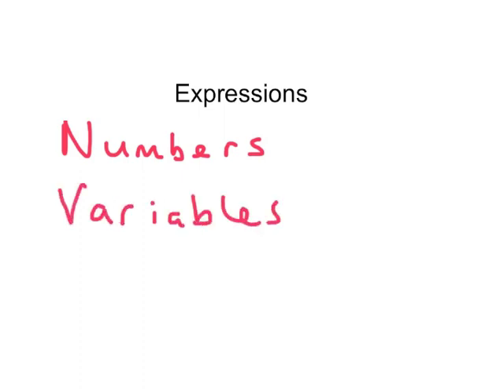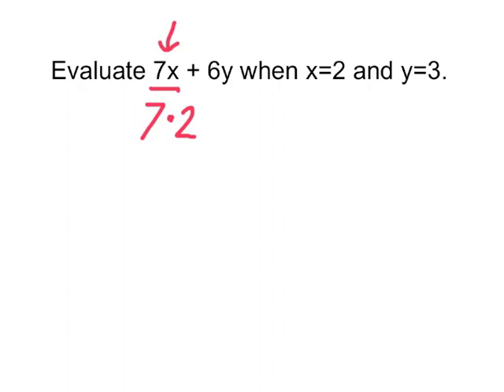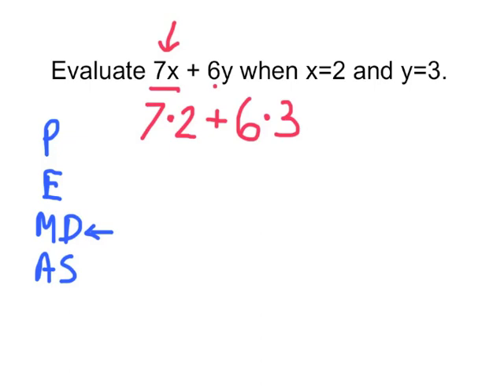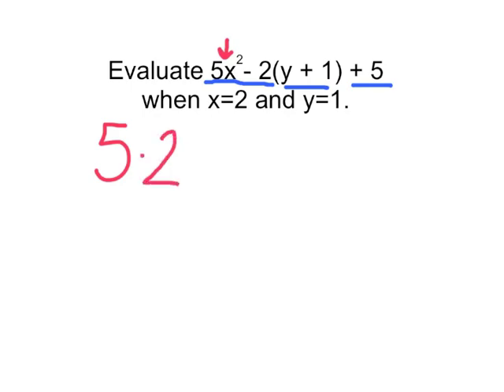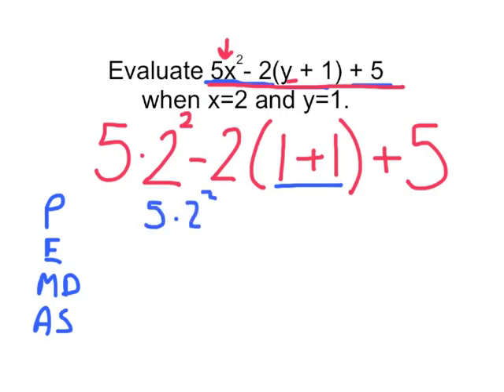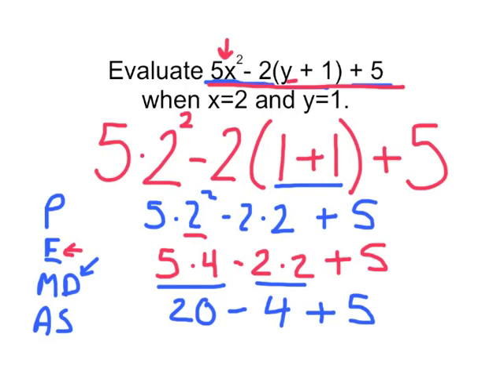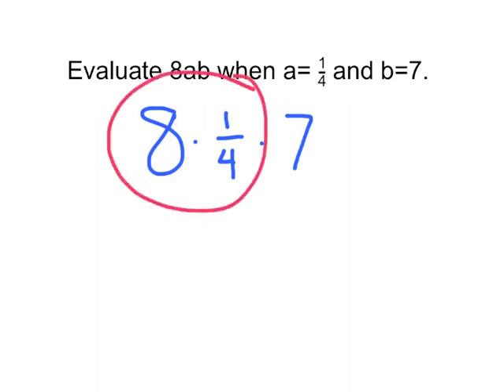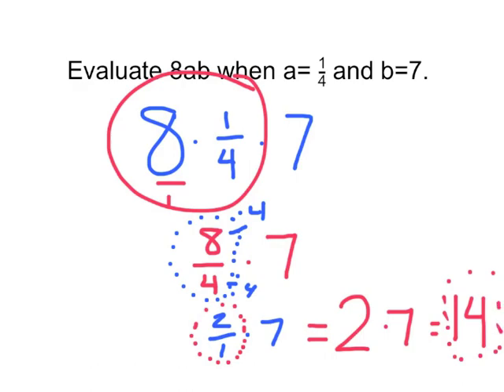Evaluating Expressions Review